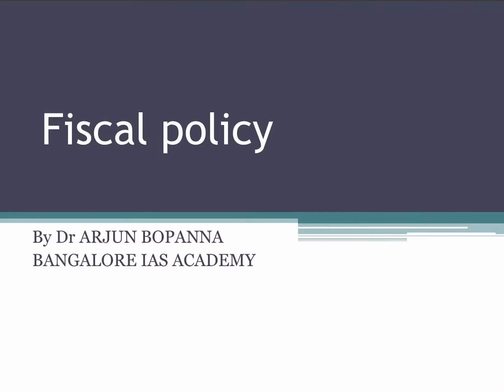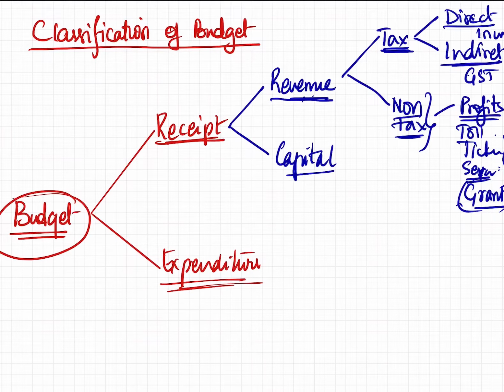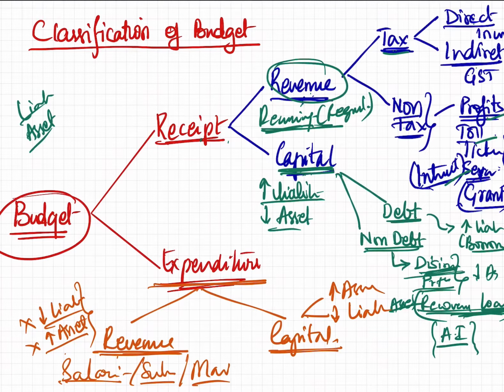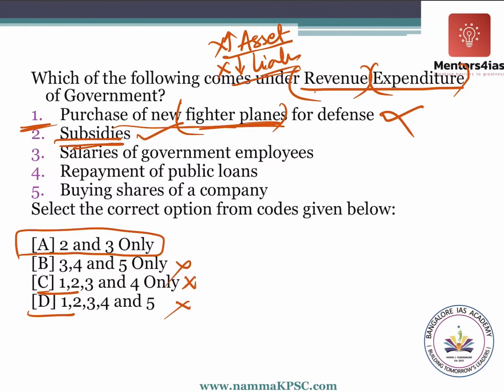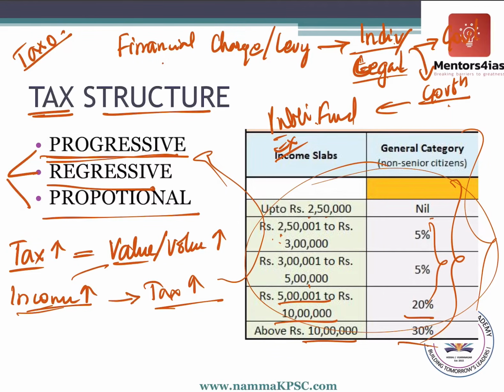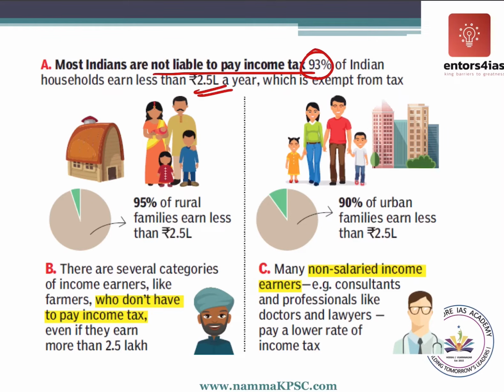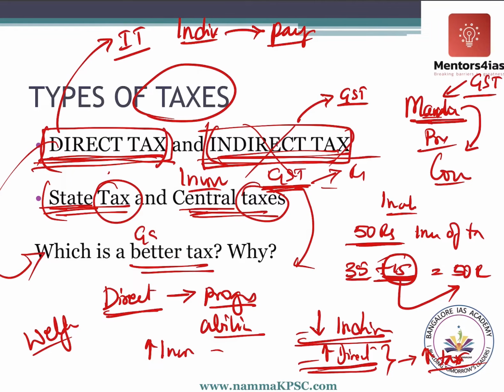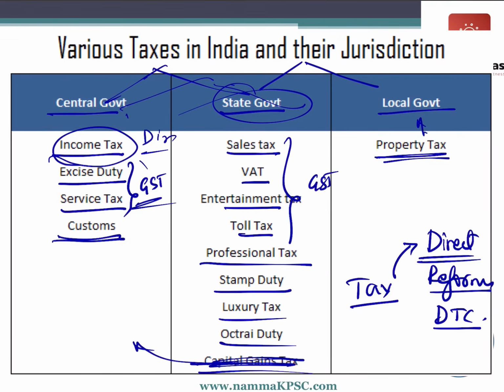Economy for Prelims/Mains: Video 3-Understanding Budget and related concepts.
Video 3 of Economy lecture series: This video covers Budget classification and understanding related issues.
For KPSC materials, current affairs magazine, test series, daily questions etc
For offline classes: visit NammaKPSC academy @ Hebbal or Vijayanagar, Bangalore